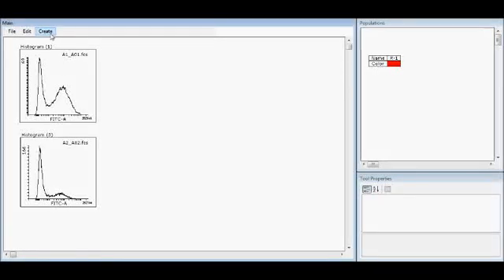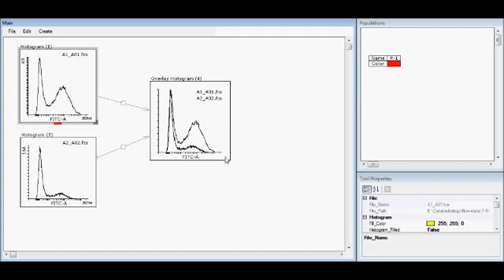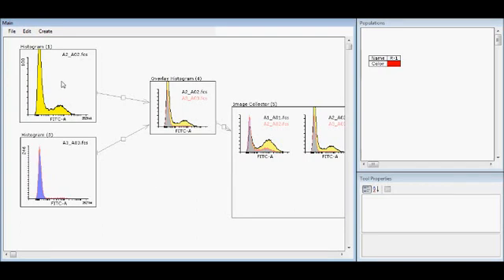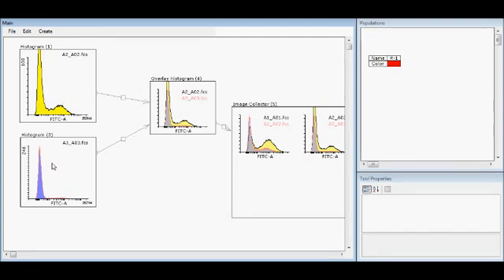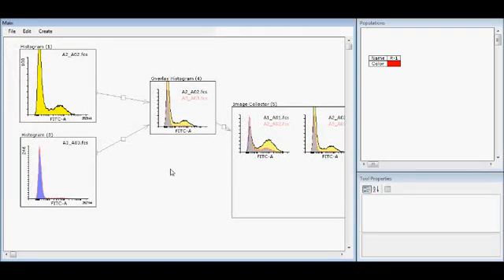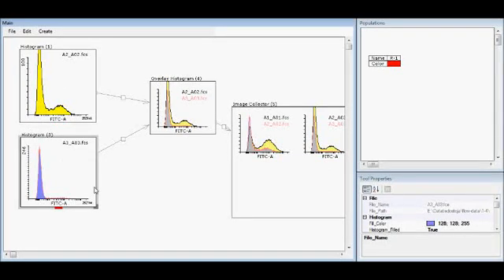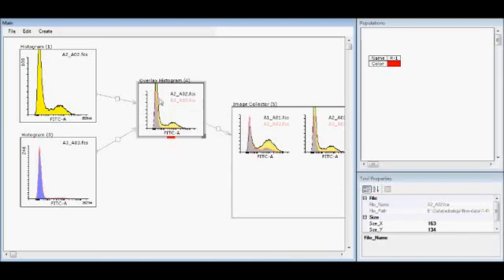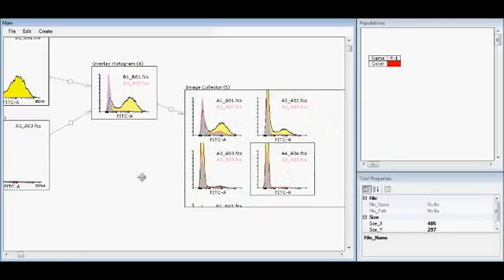10. Overlay histogram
Combine histograms into a single histogram. Line and fill colours can be selected.